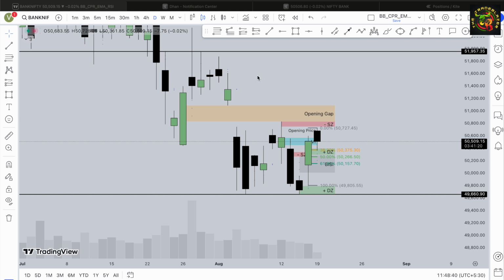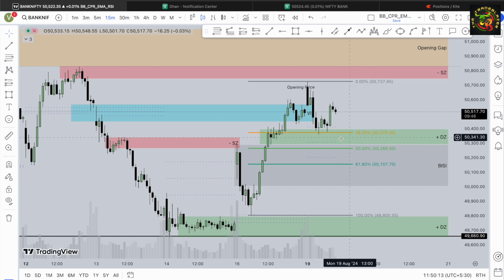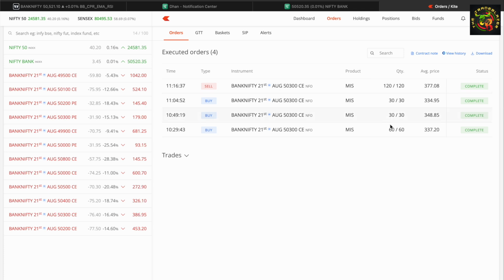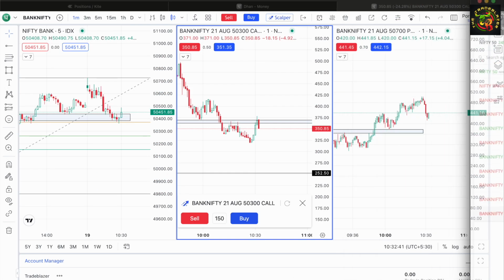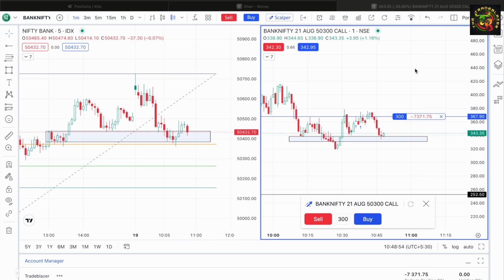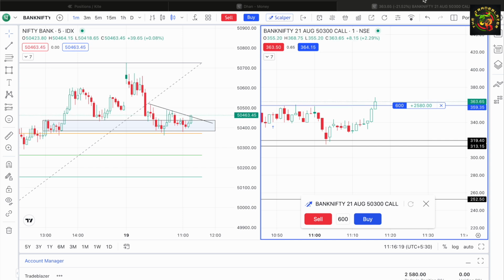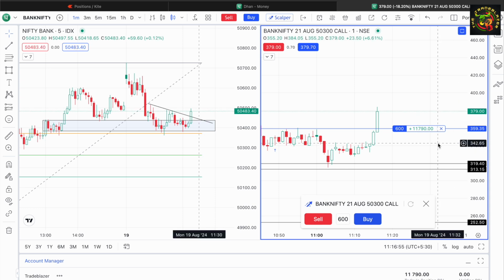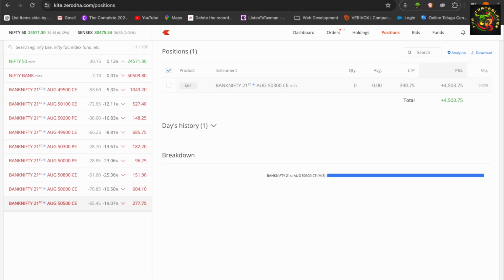LIVE Options buying | +28500 Profit | 19 Aug 2024